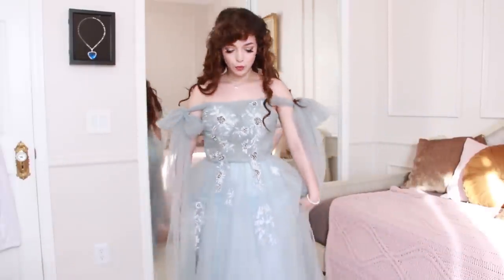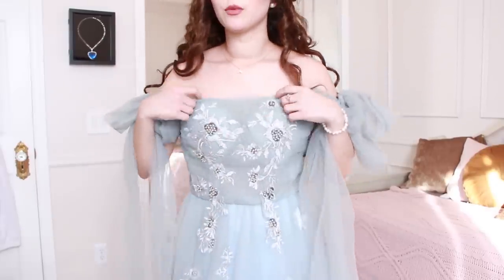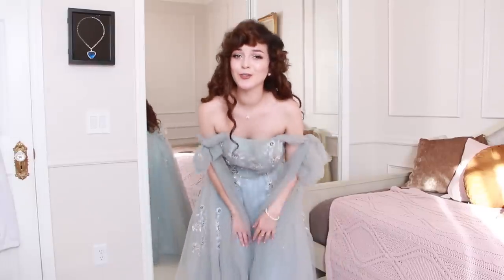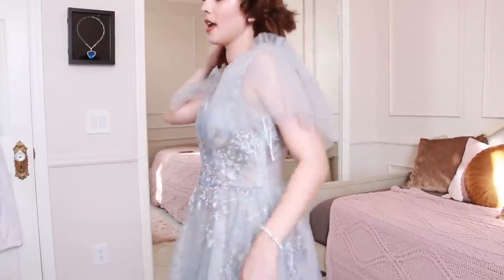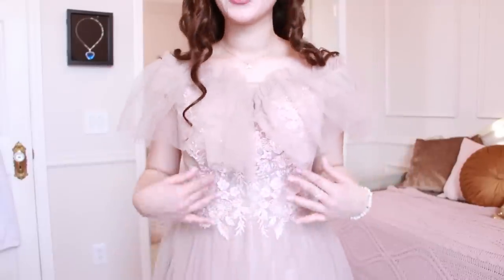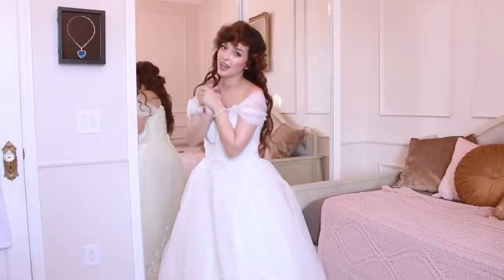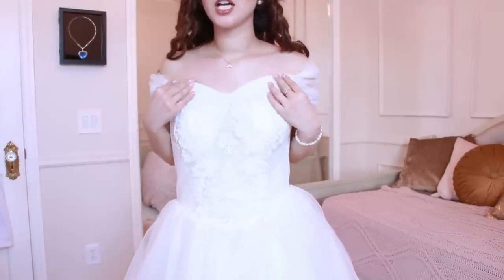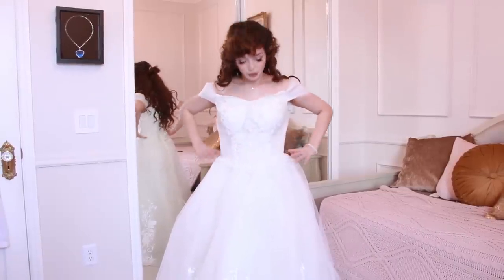Trying on CHEAP Princess Ballgowns | Did I Waste My Money?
Hey guys! So we all know ballgowns for proms or weddings can rank up to be incredibly expensive so today we are trying on CHEAP ballgowns to see if we can save on money and still look super cute!